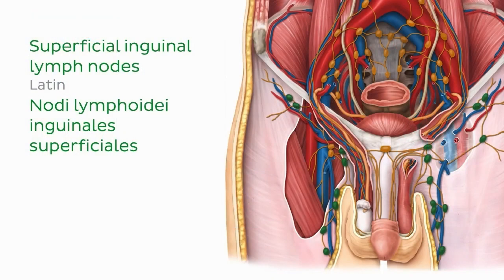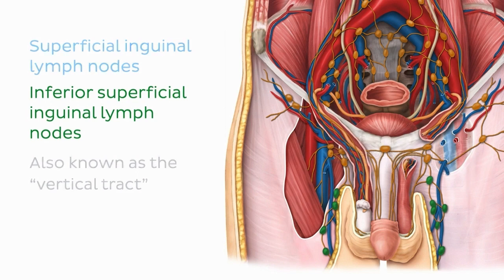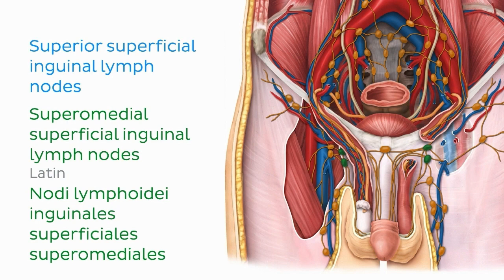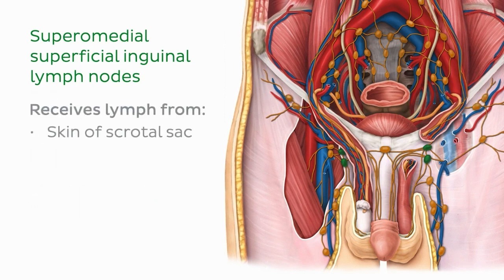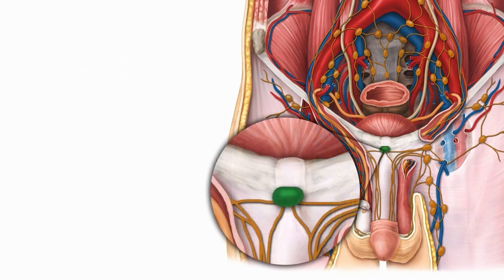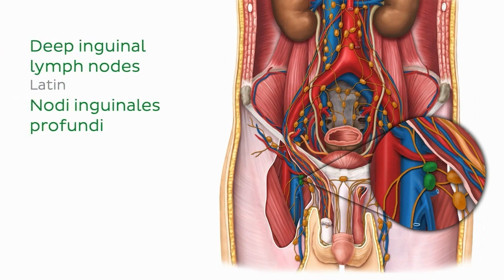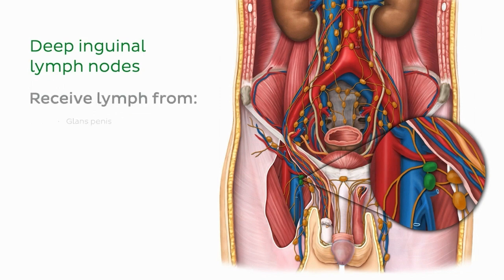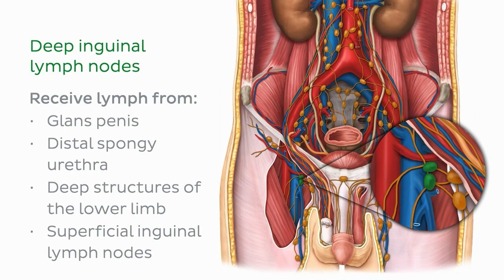Male reproductive system